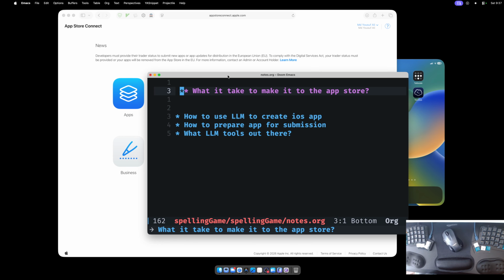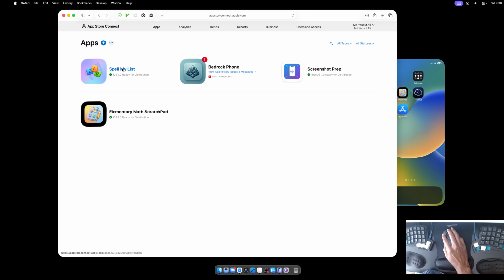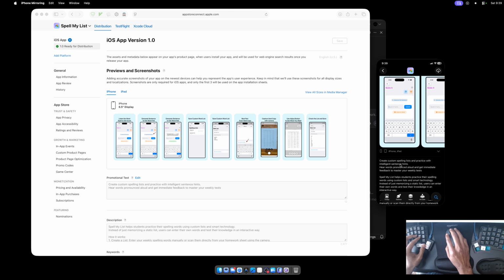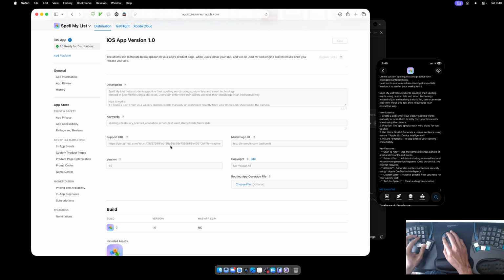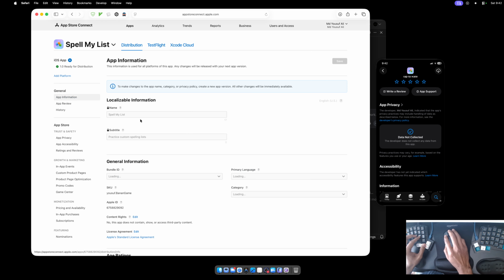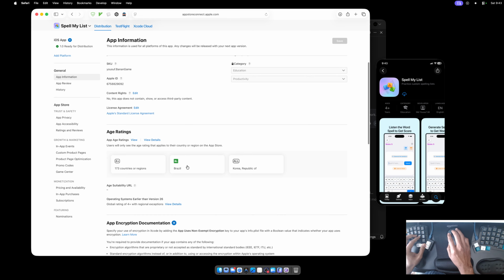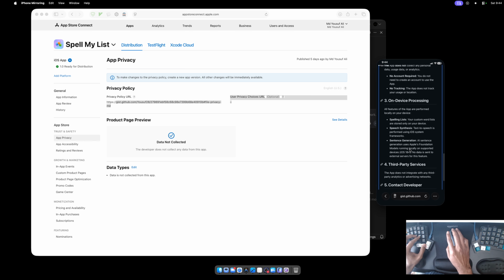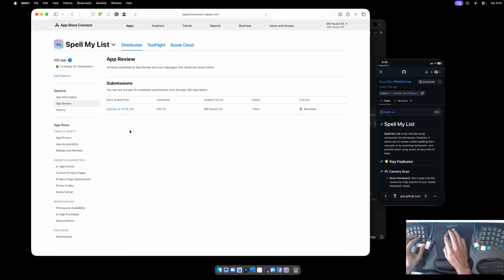Build iOS app with LLM Part-01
In part 01, discussed what information needed to submit to app store.